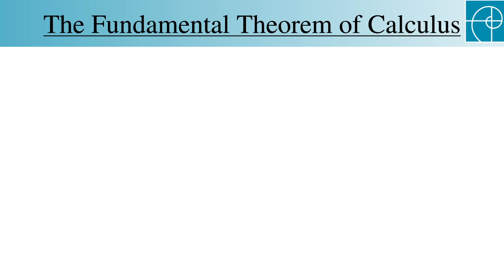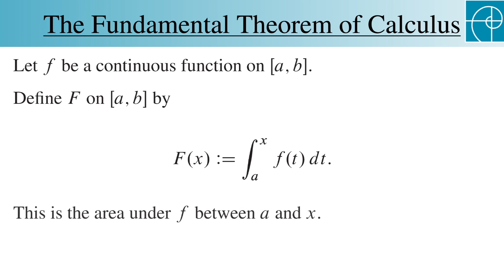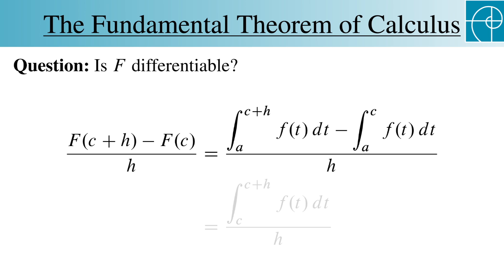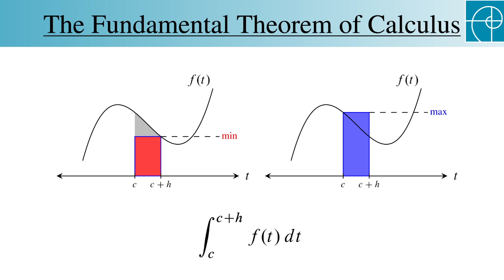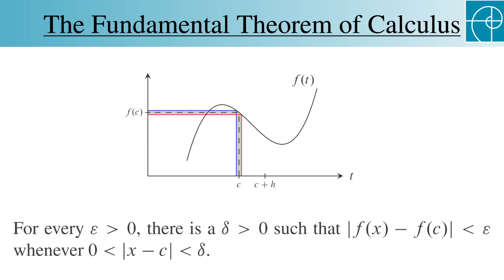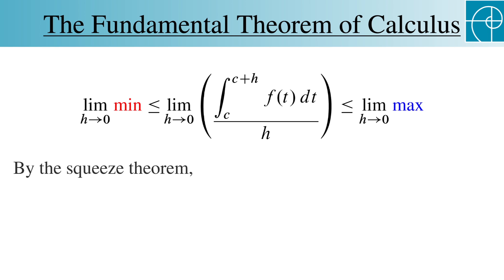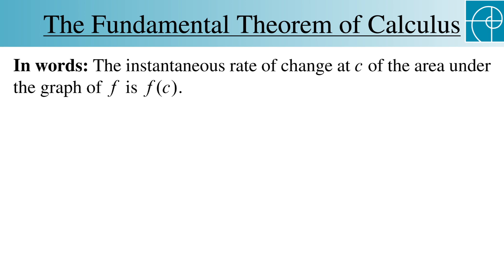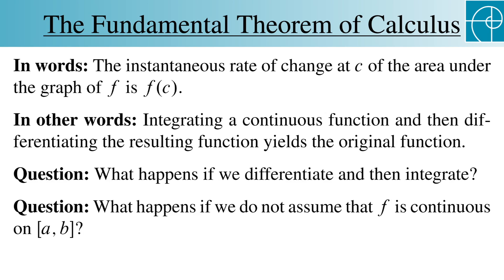The Fundamental Theorem of Calculus